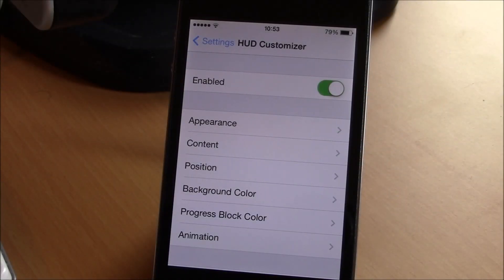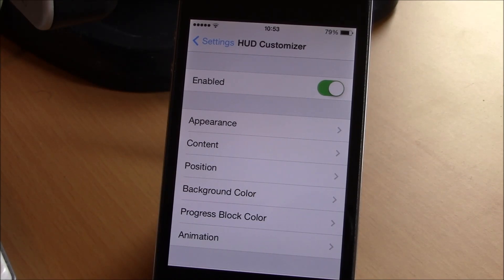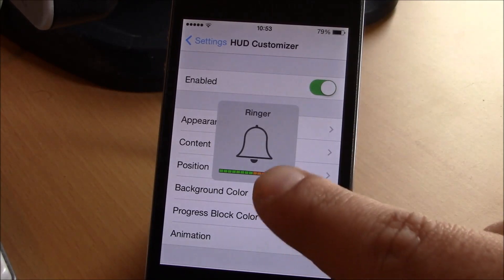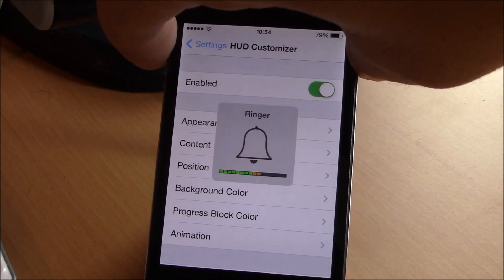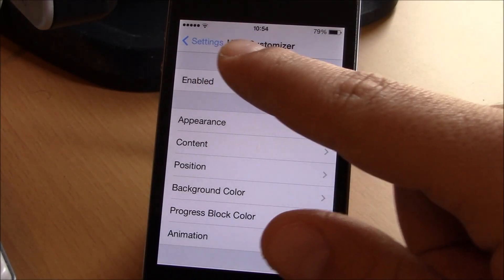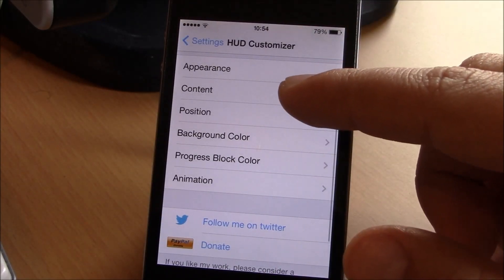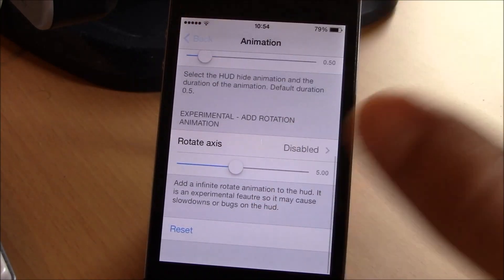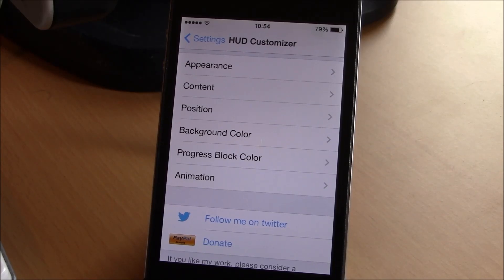HUD Customizer - iOS 7 Jailbreak Cydia Tweak